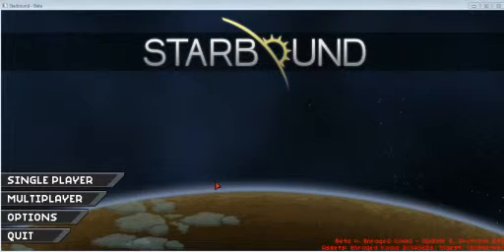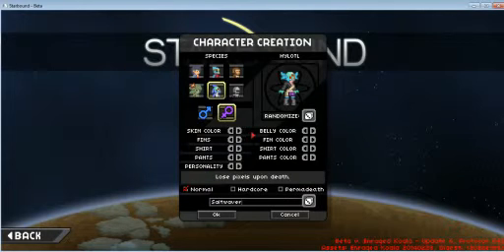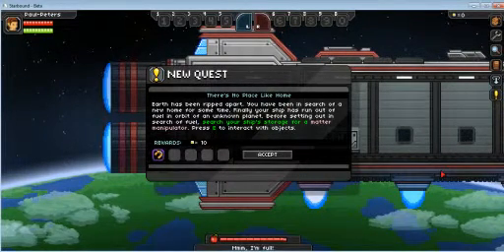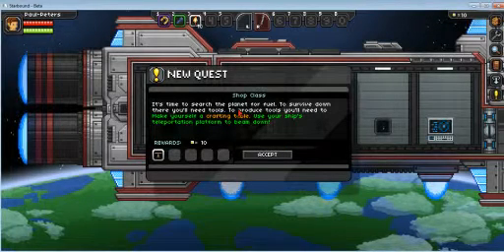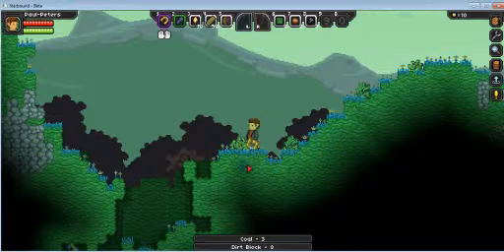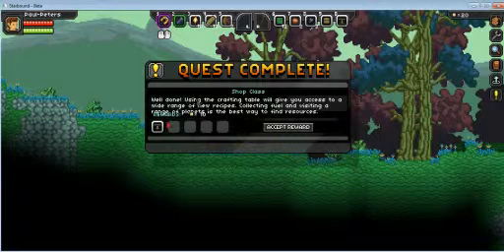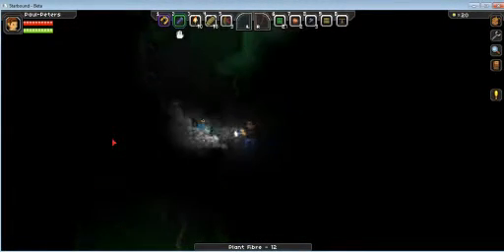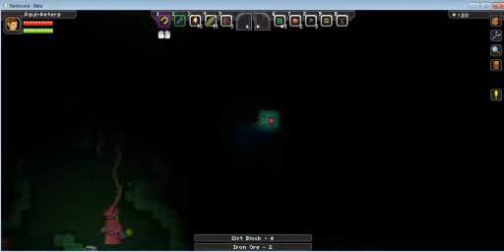Starbound 1-New beginning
Join me as I begin a new series- Starbound.
Sorry for no outtro got cut short.